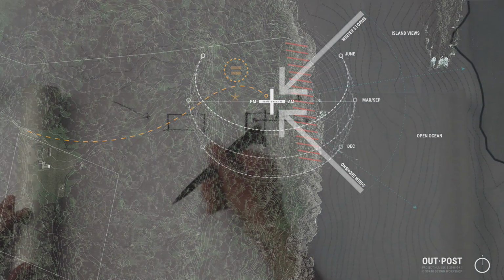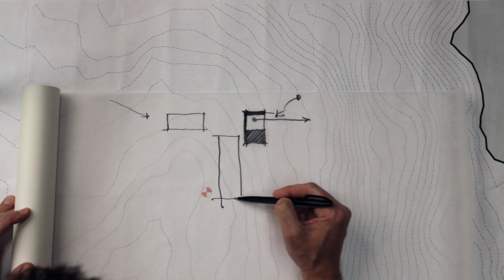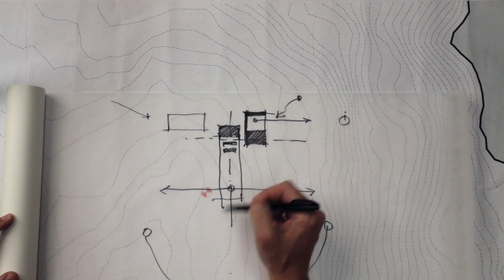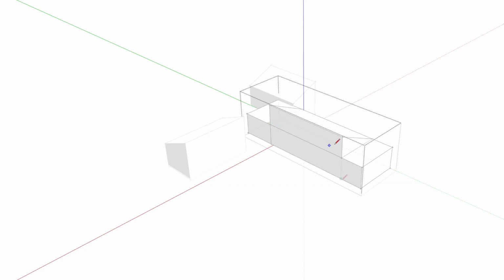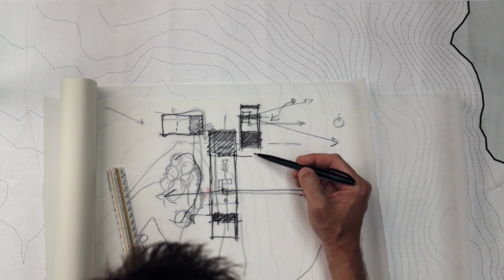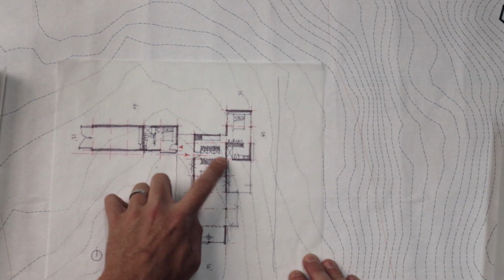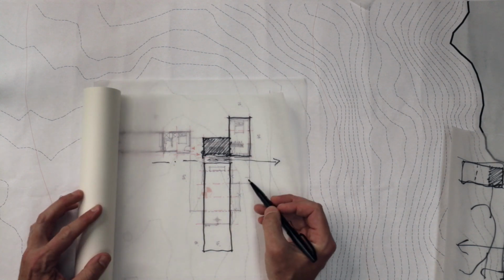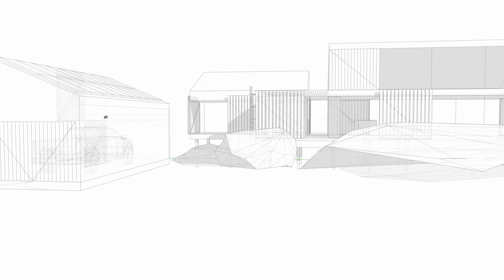Sketching Design Concepts - Outpost Project, Part 4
I’m sketching design concepts for the Outpost project for our upcoming schematic design meeting. Join me in the studio as I turn a rough concept into a digital model and schematic floor plans. This is the process I use for all my work. It begins as a mess and I iterate until it gets stronger and more coherent. The goal of the schematic design meeting is to settle on the architectural concept, choose a location on the site to locate the home and ideally a floor plan to move forward with.

I’ve been thinking about this project and working on it in my sketchbook for a while, but now I have to make them real. The abstract ideas are overlaid on the site plan and I begin to react to the topography and create places and space in and around the home. Along with the site plan, I gather the building program – the list of spaces we need to include - a scale, some tracing paper and pens.

The architectural design concept is heavily influenced by the site and this remote place. We know we want to knit the home closely to the landform and given there’s a lot of elevation change and we have limited access to concrete and fill material we’ll be creating platforms and using decks to transition between the land and the home. By dividing the program spaces up into tiny cabins I can position each to react to the appropriate site force or feature that’s nearby. I know from meeting with local contractors that it’s difficult to bring concrete and fill material to the island so what I might normally do on the mainland to fit a building to the landform is going to be costly. So, I don’t really have the option to do much site work or to shape the site in any meaningful way so this is another reason for adopting this kind of a strategy. Each cabin will have to sit lightly on the land without access to a poured in place concrete foundation so we’ll likely be using piers.

I block out the spaces on the site plan very roughly at first. The early sketches are more diagrams than floor plans. I locate the major spaces and then sketch on top of the diagram adding more and more detail: doors, windows, hallways, fixtures, furniture and stairs. Each layer builds in more information. I'll sketch the floor plans at a low level of resolution and then begin looking at the design in three dimensions.

For this meeting I'm building digital models in SketchUp as I'll be traveling to the island for the meeting. Physical models will come later, but in both cases, models help me to study the spatial relationships more closely. The information I learn building the models feeds directly back in to the design of the plans. This back and forth is a typical part of the an architect's design process.

Whether we're designing a small outpost like this or an airport, architects follow similar steps. It’s an iterative process, you move between plan and section and model and each step informs the next.

As an architect you process a lot of information, evaluate all the constraints and opportunities and try to make something beautiful out it all. I think it’s hard to do much better than the natural environment surrounding this home - what’s there already - so really my job is to respect it by doing as little as possible.

My sincere thanks to my clients for their willingness to share their project and process publicly. Architecture isn't possible without great clients.